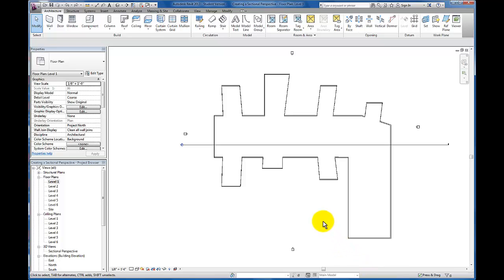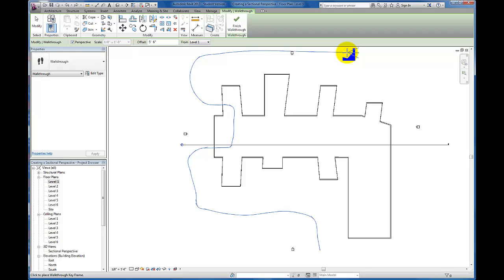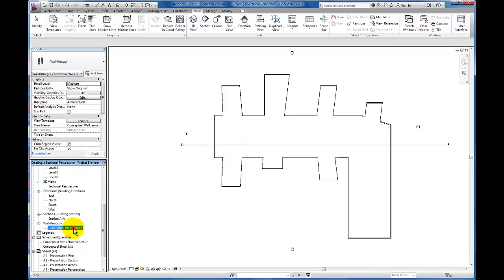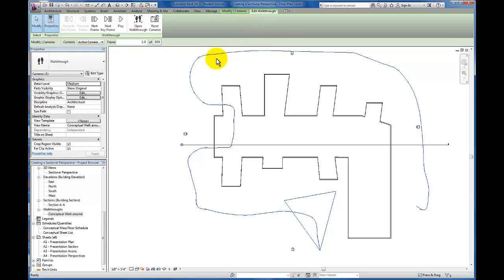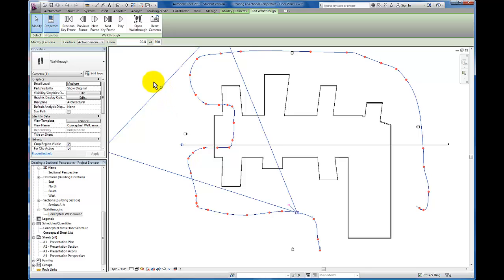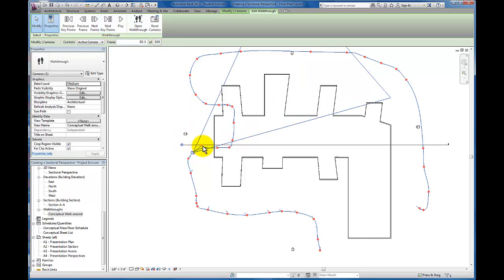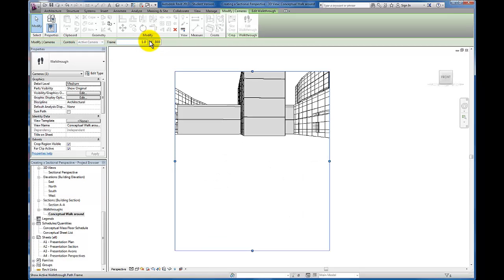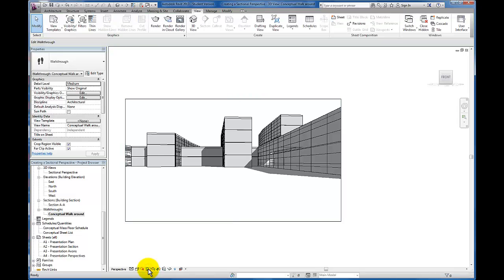Revit Tutorials: Walkthrough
In this Revit tutorial, we will create a walkthrough in the conceptual massing model and learn how to adjust the view given at each key frame necessary for a more realistic and intentional walk around the site.